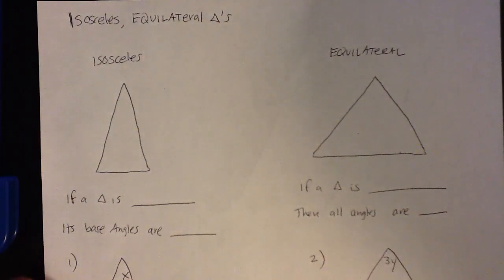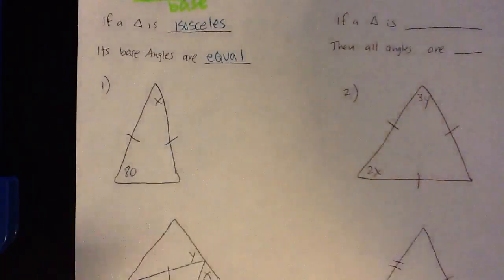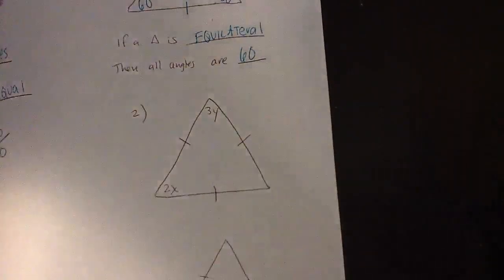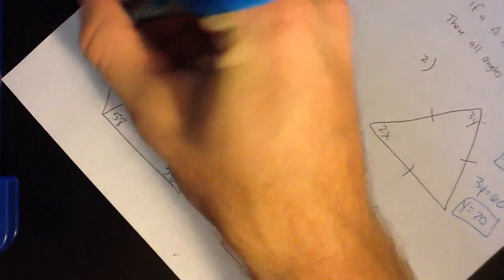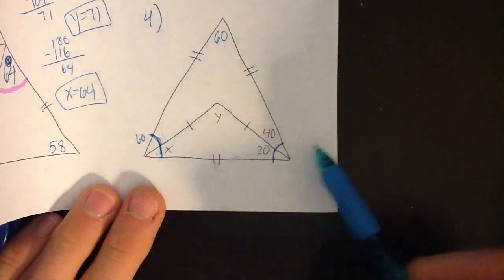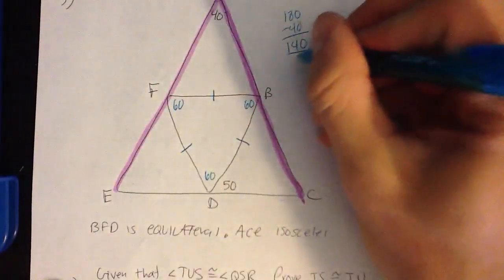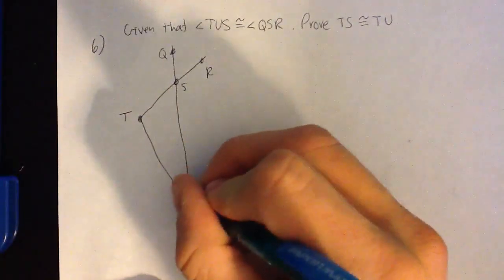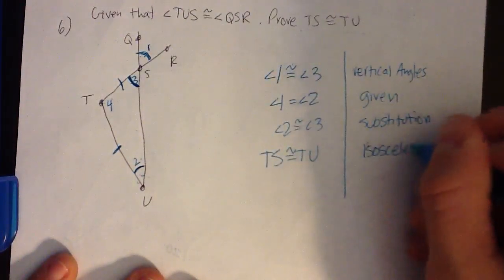Isosceles, Equilateral Triangles